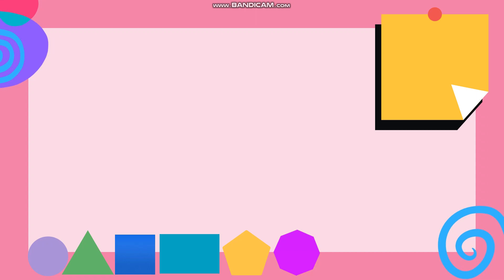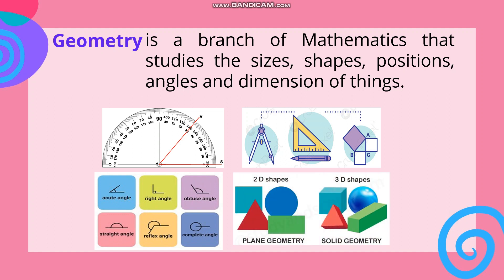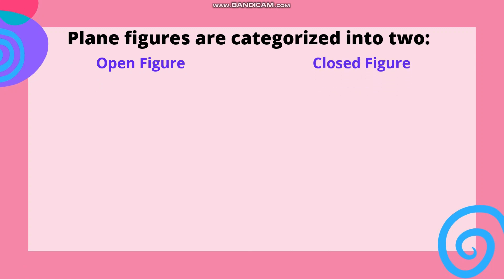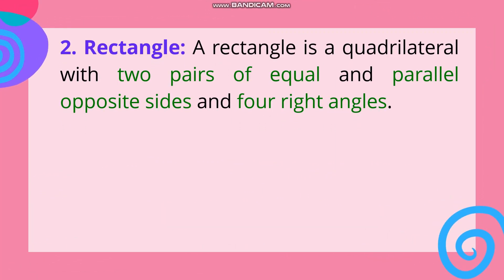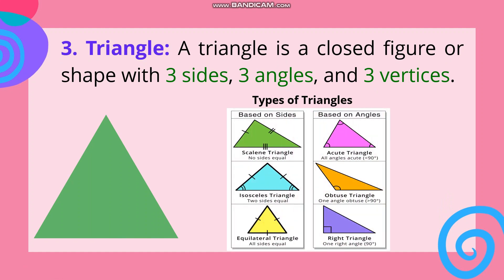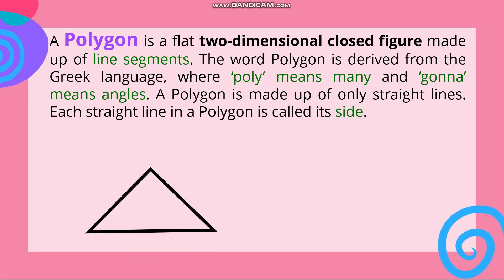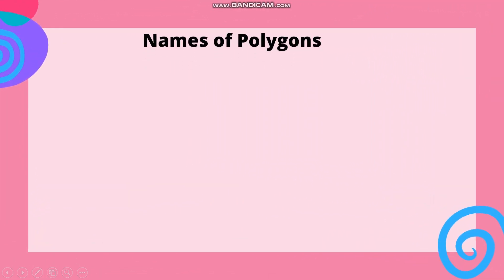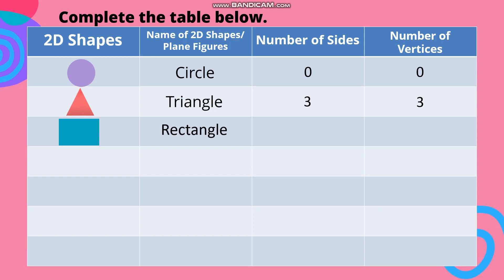Plane Figures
This is a video lesson on visualizing and describing the different plane figures: square, rectangle, triangle, circle and polygon using various concrete and pictorial models.

Objectives:
• Visualizes and describes the different plane figures: square, rectangle, triangle, circle and polygon using various concrete and pictorial models.

2D Figures
Flat Figures
MitchRen TV

References:
DepEd 21st Century Mathletes 6
Rex Book Store Math For Life 6
Everyday Math 6